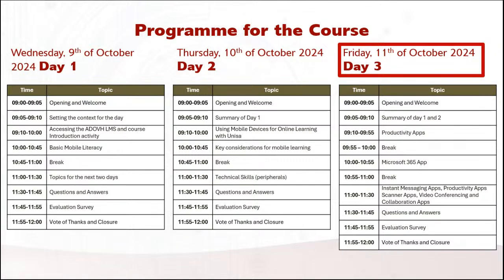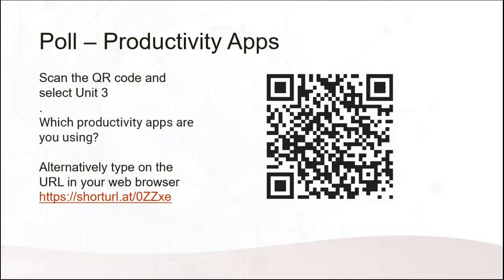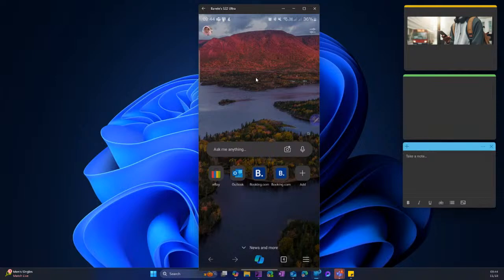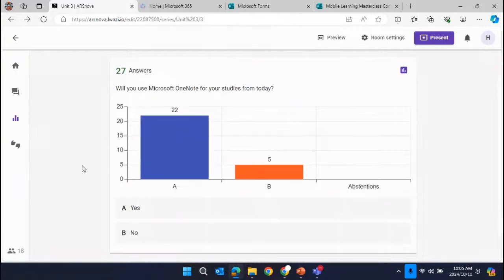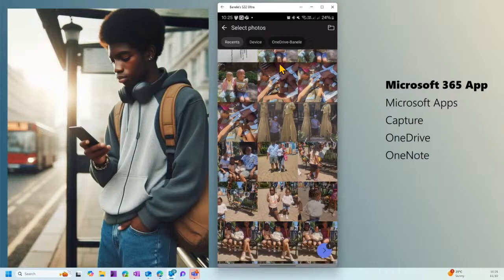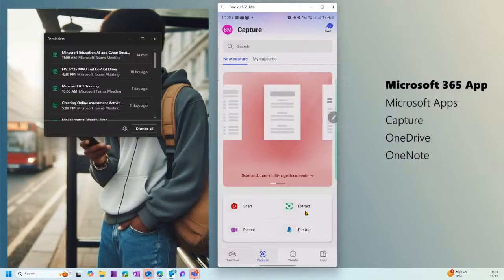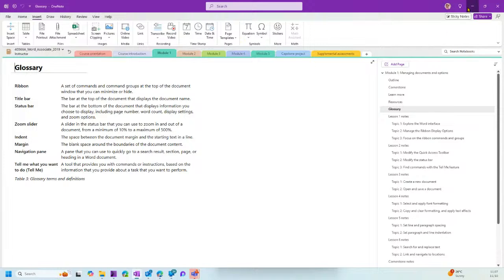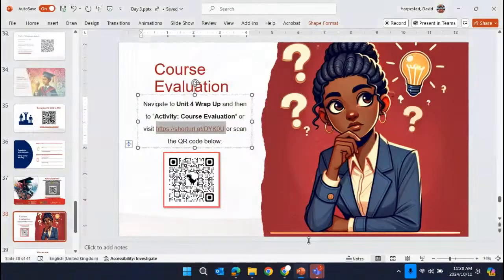Mobile Learning (M-Learning) Masterclass for Students in Codel Workshop Series Day 3